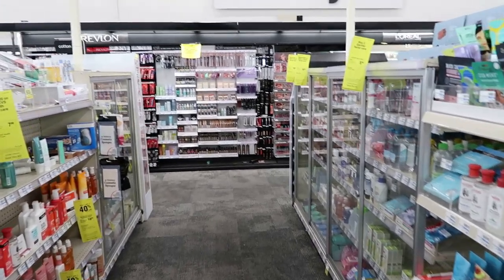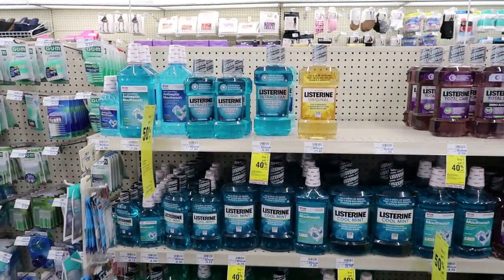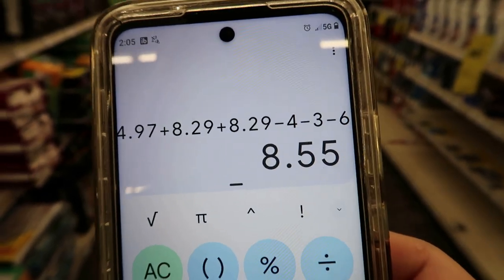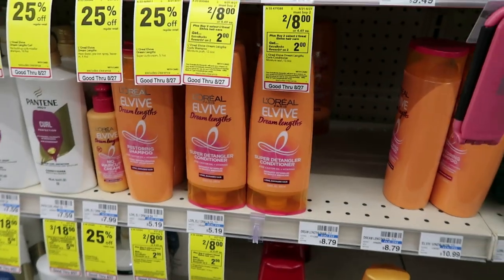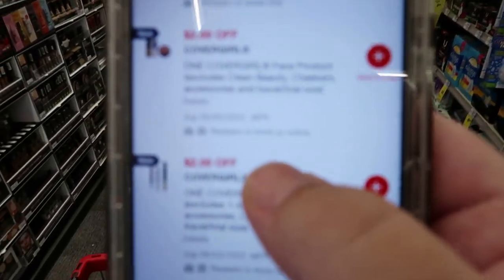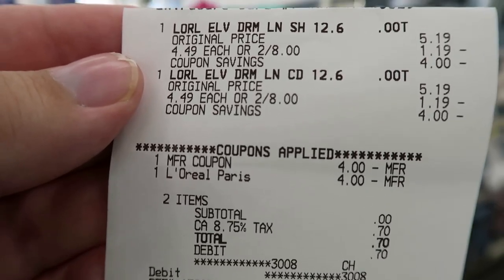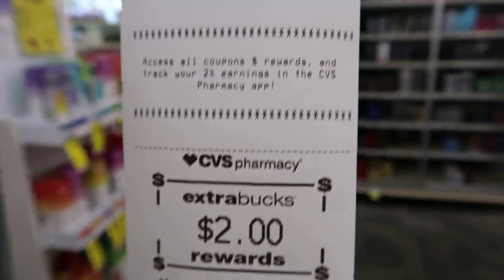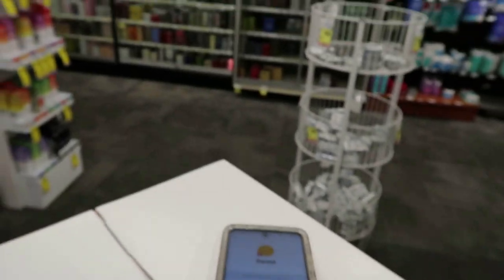CVS IS WEIRD THIS WEEK! CVS COUPON DEALS!! 8/21-8/27!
Sign up for GoCashBack today and receive an exclusive $8 registration bonus!

If you are new to the coupon community here are a few videos to help you get started:

Sign up for Fetch Rewards today and receive a $2 welcome bonus using my code: FQ4HF

Have a question regarding my channel that needs answering NOW??

If you would like to give me a tip for giving you tips here is where you can give!! Thank you in advance and just saying THANK YOU is more than enough!